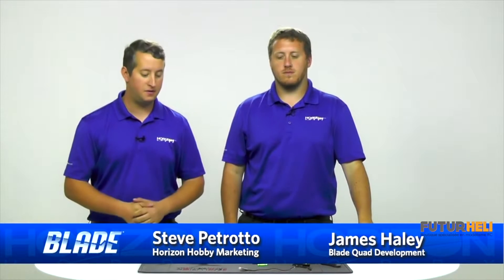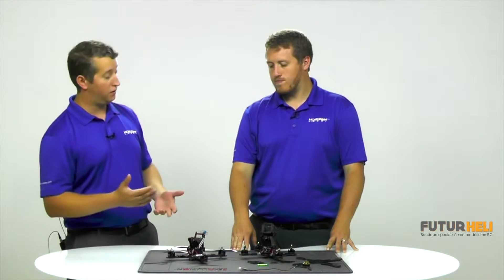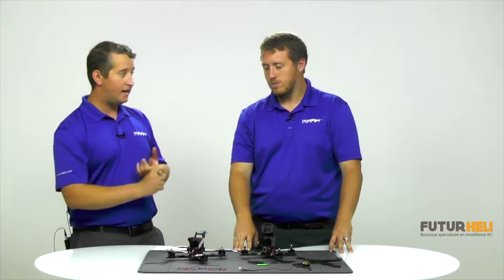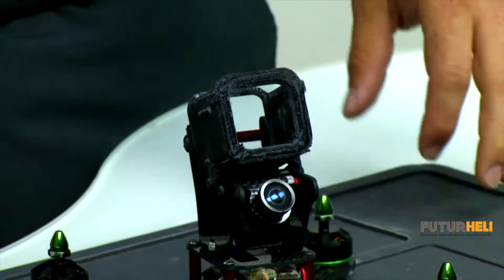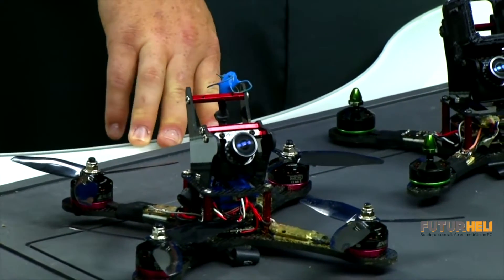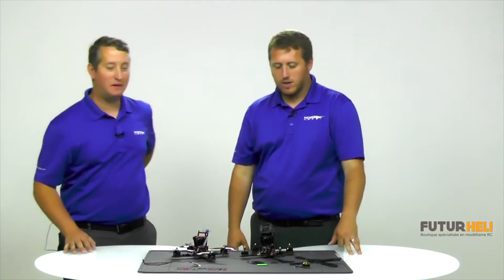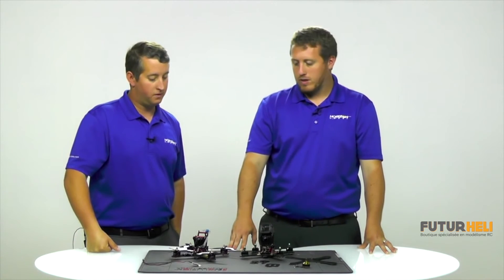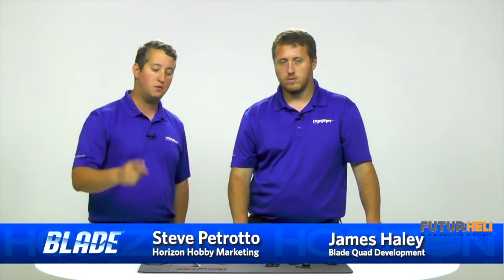Blade Theory X 195 kit BLH9450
Le premier châssis FPV Blade, le kit Theory™ X Frame, est conçu pour être résistant, simple et rapide. Conçu exclusivement pour la compétition, le kit assemblé comprenant les plaques en fibre de carbone et tout l’équipement recommandé a une masse de vol de 400-450g seulement